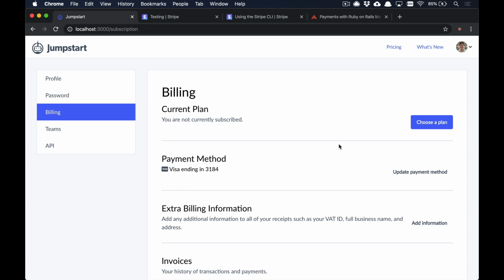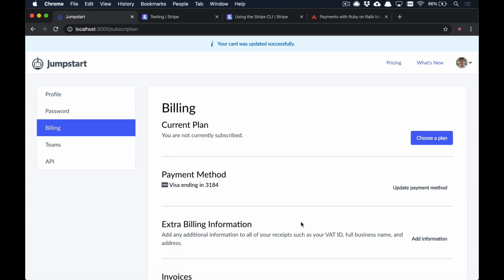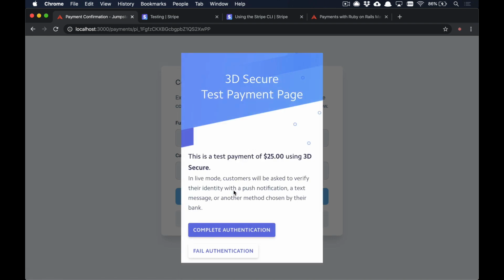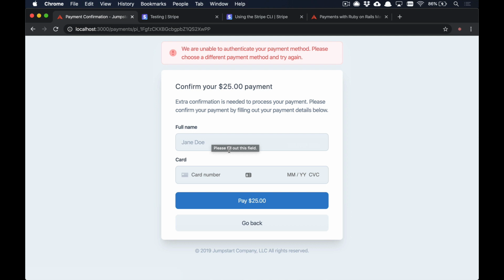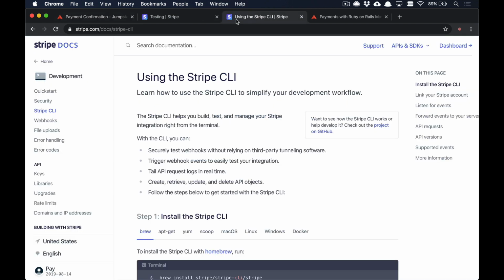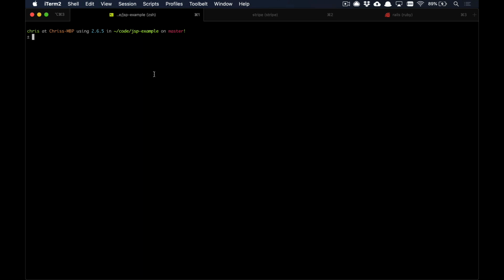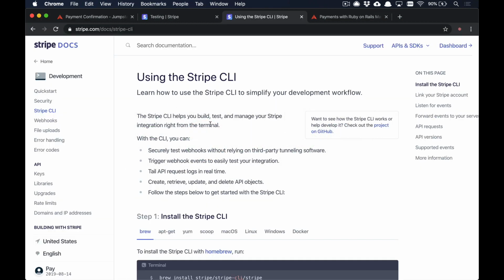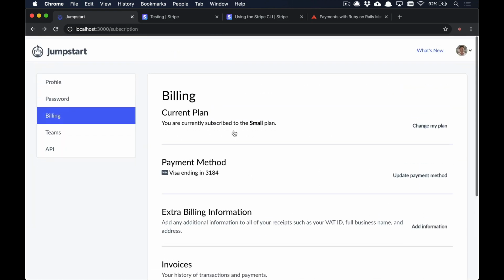Strong Customer Authentication (SCA) with Jumpstart Pro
Jumpstart Pro now supports Strong Customer Authentication for payments with Stripe. The EU passed the SCA regulation to allow banks to require additional authentication for payments from customers. This helps to greatly reduce fraud, but it also makes life a whole lot more complicated as a developer.

But there is good news! You don't need to worry about it, because we've got you covered with Jumpstart Pro.

All payments with Stripe now show the required authentication modal and we'll even send emails alerting subscribers to come back and authenticate if needed later on.

Subscriptions also now have a "status" attribute that help keep track of which subscriptions need authentication before they can become active. We handle all this using the Stripe CLI in development to forward webhooks to our Rails app. This keeps everything up-to-date locally and it makes development work very similar to production.

Want to learn how all this works behind the scenes? Check out our Payments with Rails master class where we'll teach you how all this works